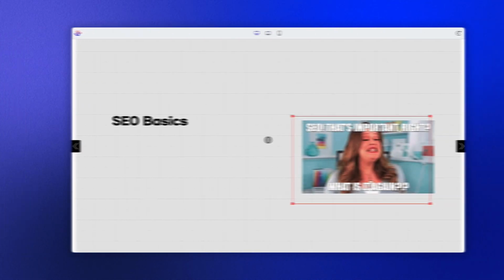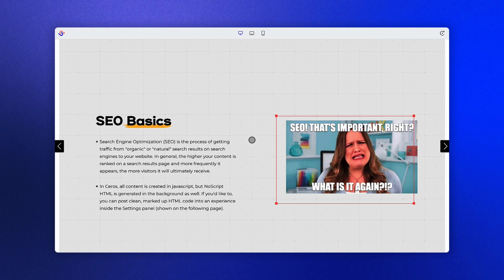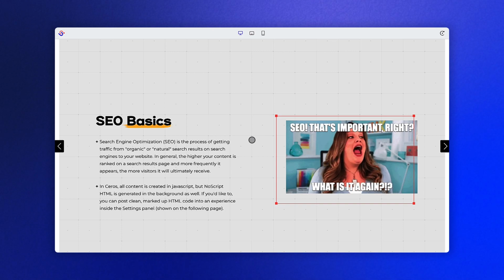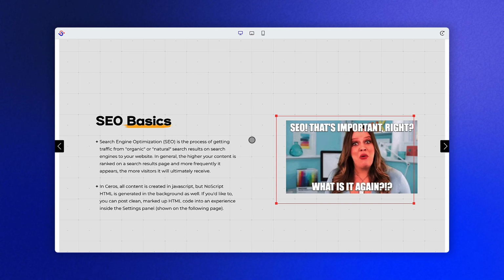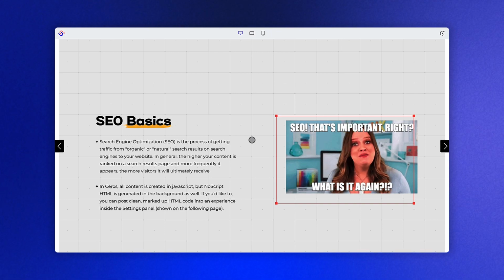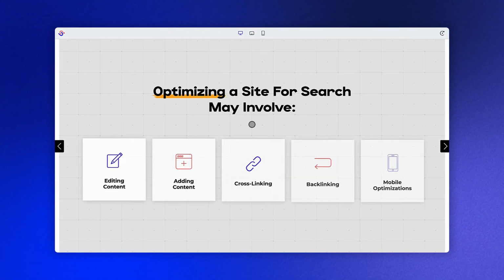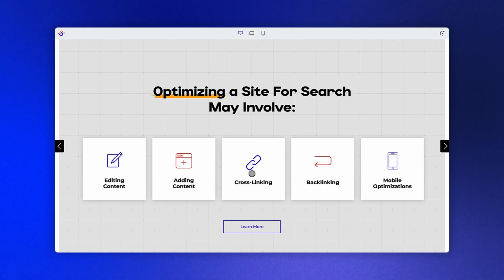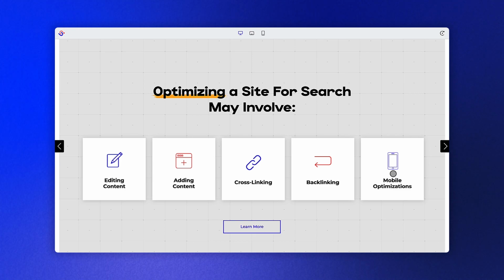SEO & Ceros: Overview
Discover the intersection of SEO and Ceros with our comprehensive overview video. In this enlightening session, we'll explore how Ceros empowers you to optimize your content for search engines and drive organic traffic to your digital experiences.